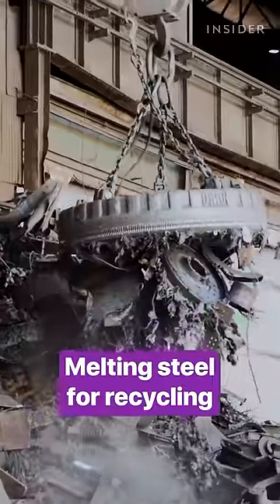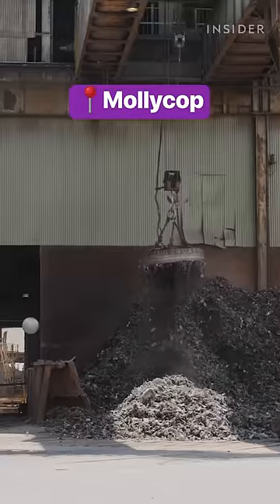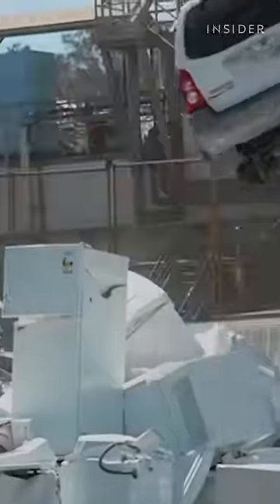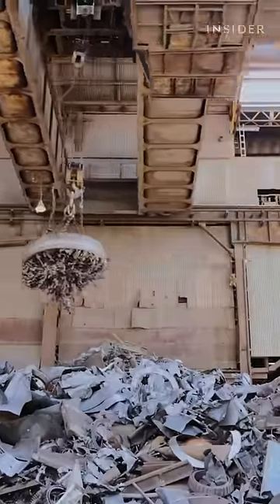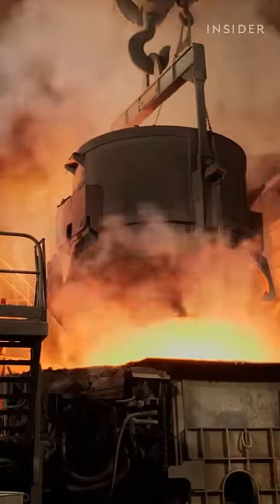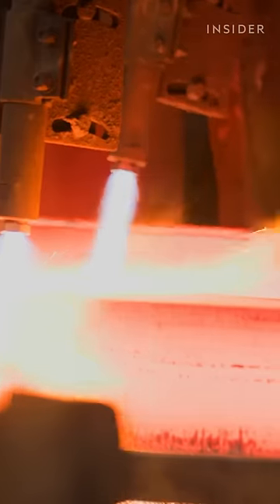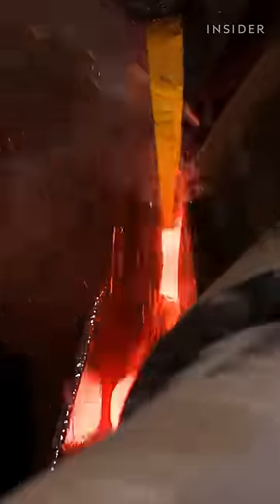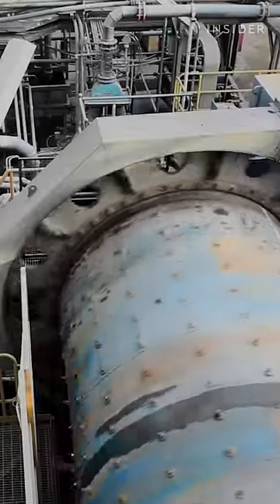Did you know that recycled steel is often cleaner and more energy efficient than new steel?